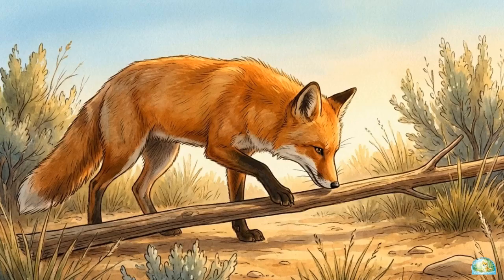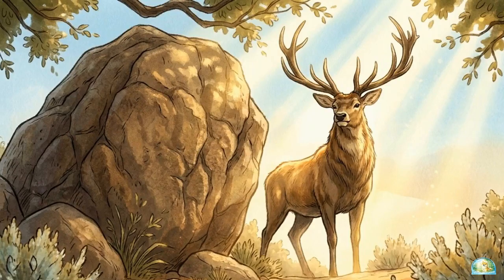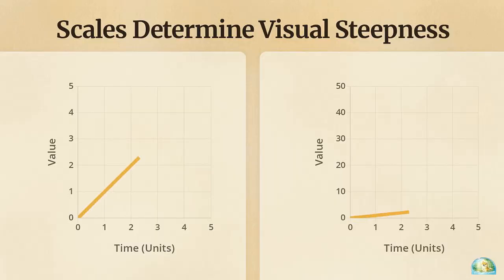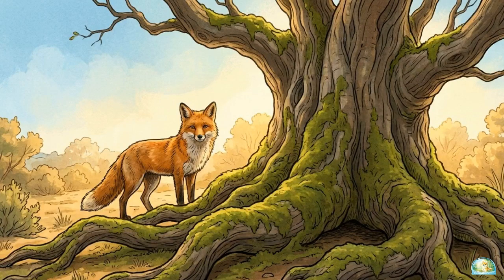Units That Guide the Math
Numbers need their units. Kit the Wise Math Shiba shows how tracking units keeps problems honest and points the way to the answer. A watercolor math story (N-Q.1).